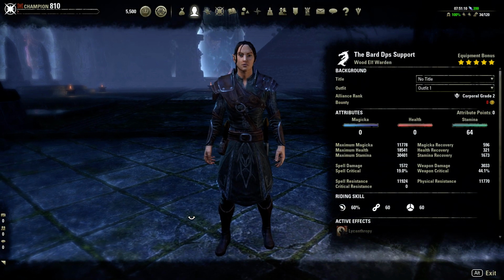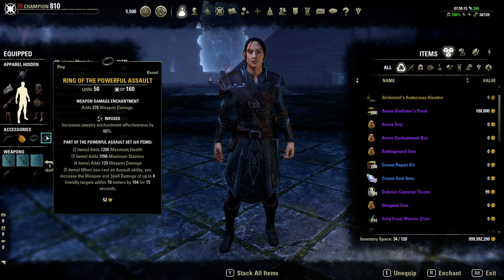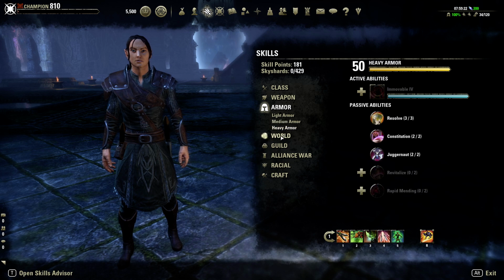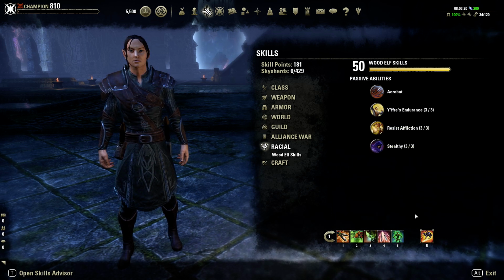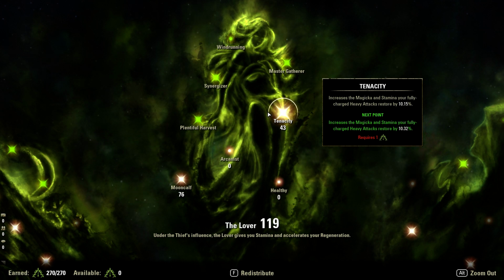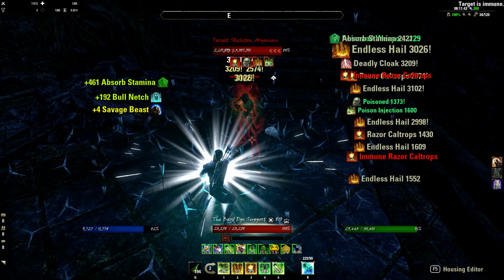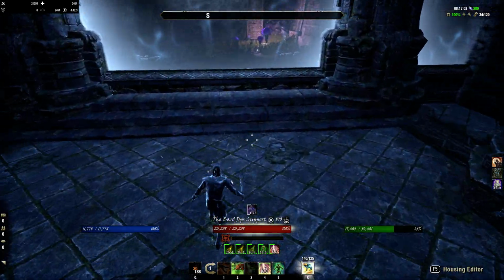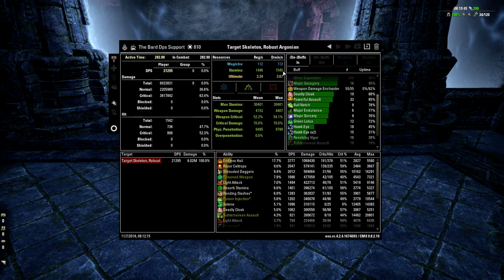ESO The Bard (Warden DPS) Murkmire DLC.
So today I bring you something somewhat new the Bard a Support DPS build for Murkmire DLC.